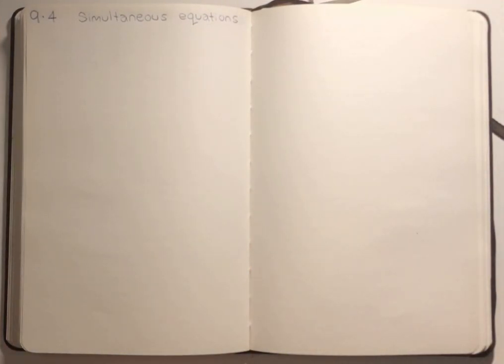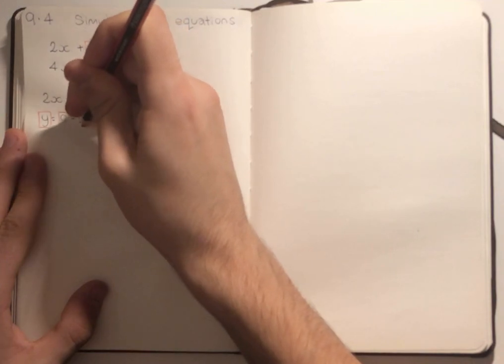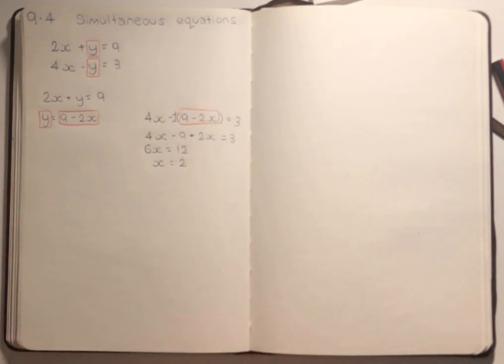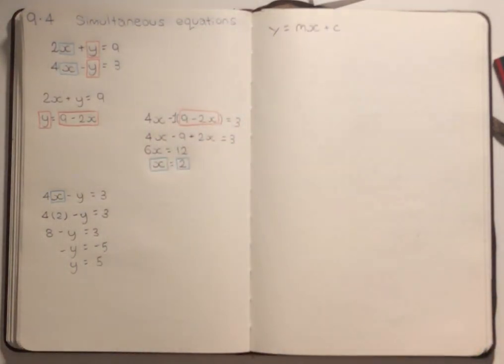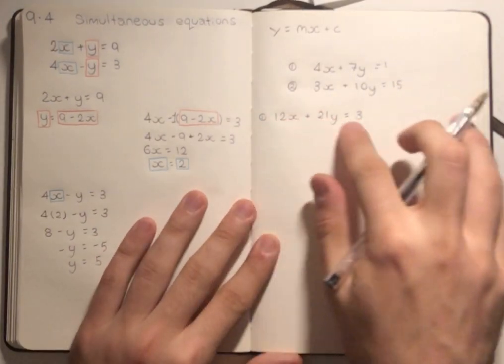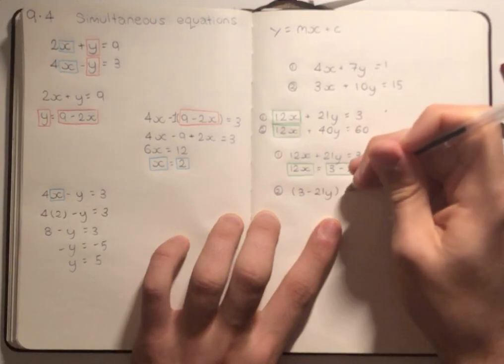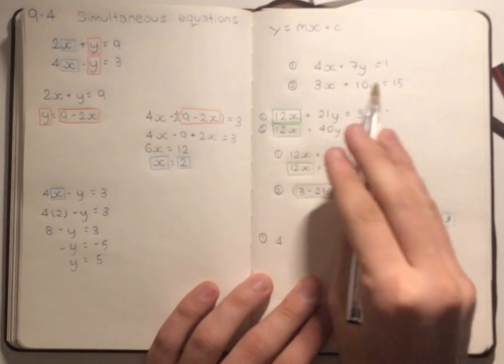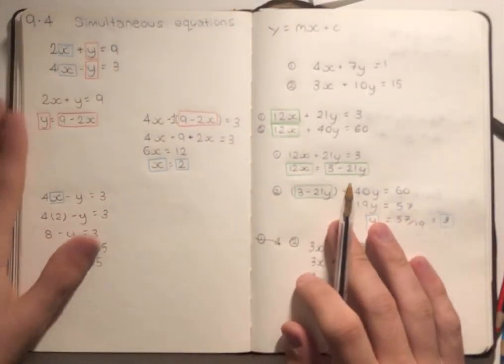9.4 Simultaneous equations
1,       x = 1
          y = -3

2,       x = 1
          y = 3

3,       x = 2
          y = 5